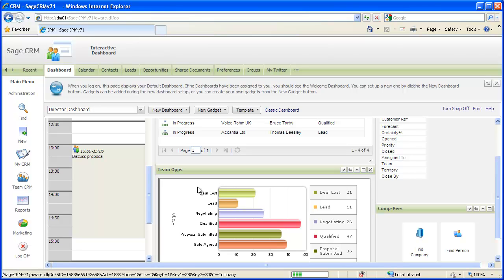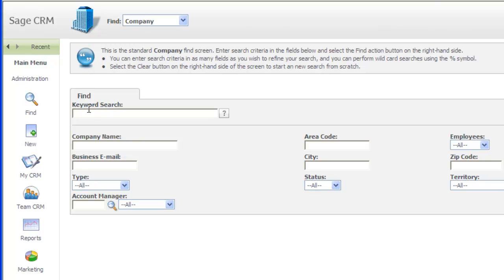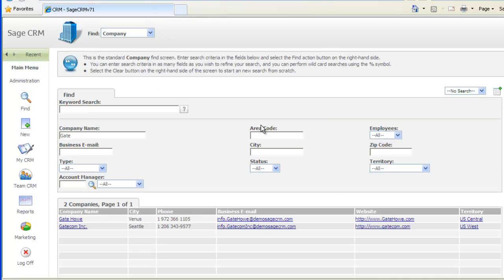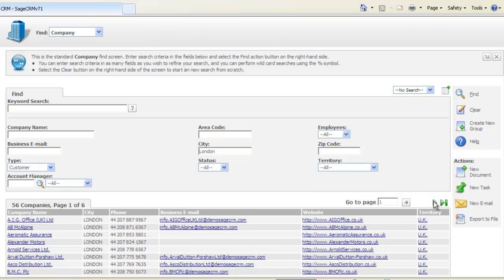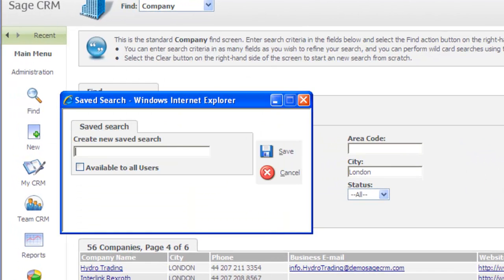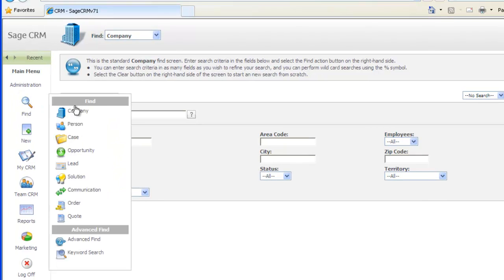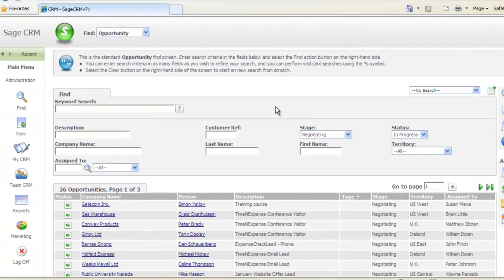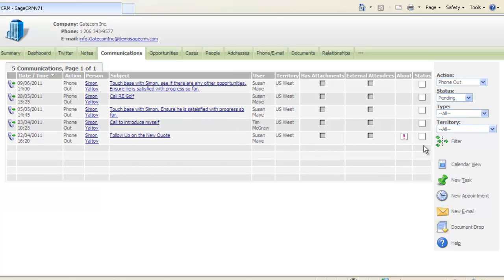How to lookup data in Sage CRM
A training video on how to do simple searches and lookups for records and filter data in Sage CRM.